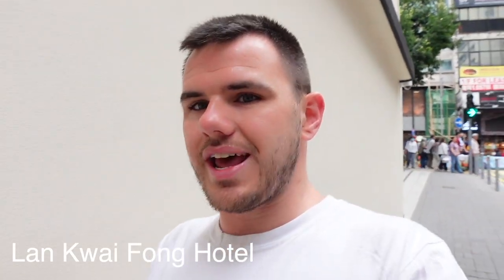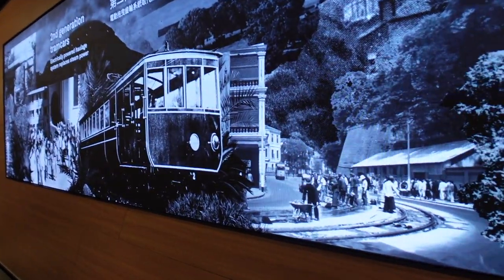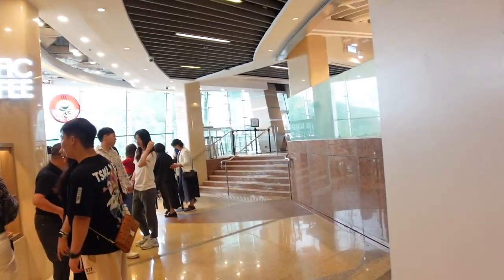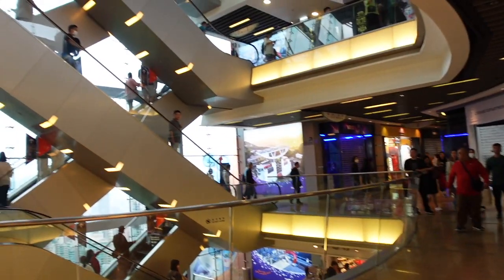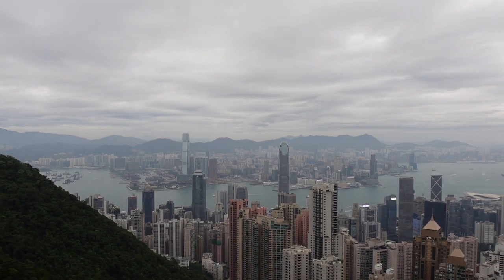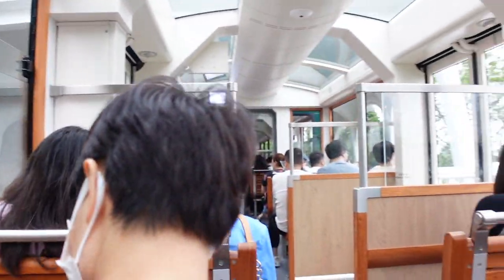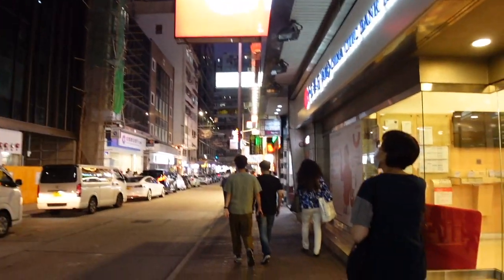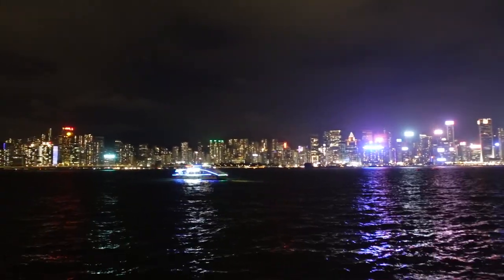24 Hours in Hong Kong - Part 1 - First Impressions, Peak Tram & Symphony of Lights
In today's video we're taking you along as we spend 24 hours in Hong Kong!

We've landed in Hong Kong on the final part of our Asia trip and we're seeing what it's like to spend 24 hours in the city. We're spending the day, split over an afternoon and morning, exploring the city and seeing what sites and tourist attractions are on offer.

We're giving you hints and tips throughout, starting with the transport and making our way around the city, our first attraction is the Peak Tram. This is a very popular tourist attraction in Hong Kong, sometimes taking hours to queue for. You take a vintage tram up the side of the hill, when you reach the summit, you're dropped off into a shopping centre of sorts where you have restaurants and more attractions including Madame Tussauds, up here you get some amazing views over the entirety of Hong Kong where you can see for miles! We also have lunch here too at The Peak Lookout, this is a quaint little restaurant up top with a good selection of food for everyone. You can walk up the hill to the Peak however it's a long, tiring walk! Whilst we're here we head to the very top of the building where you have the lookout for those amazing views.

We're then making our way around the city, checking out the streets and the atmosphere around whilst getting ourselves used to the customs, we take the tube service to our next destination.

To finish our night we're heading down to the bay to watch the Symphony of Lights, this is advertised as the biggest permanent light show in the world, running nightly at 8pm you have lights and sychronised music on the buildings of the city of Hong Kong, you need to get into the right spot to hear it and I think our speakers were quite quiet but it's a good show to watch and say you've seen.